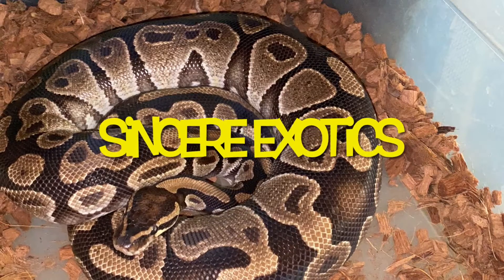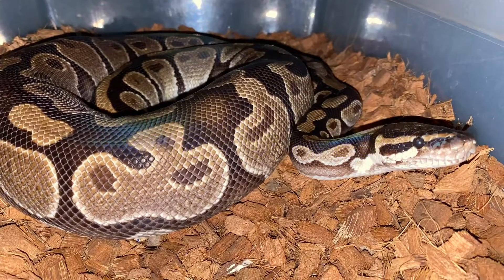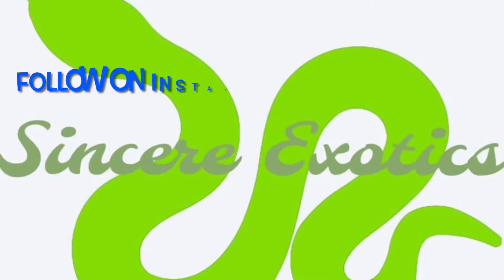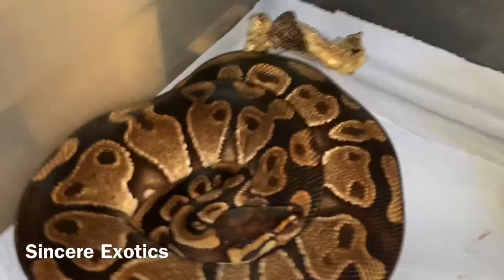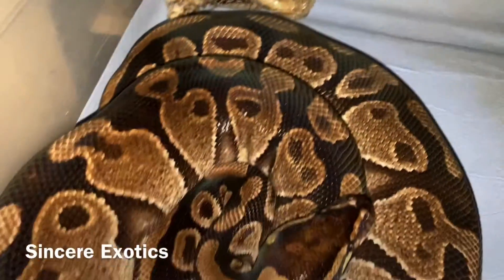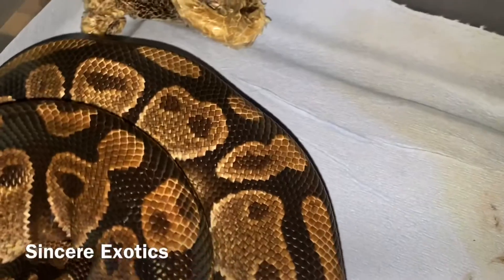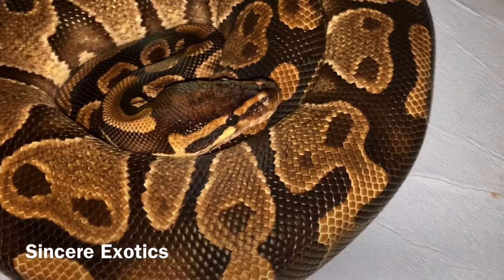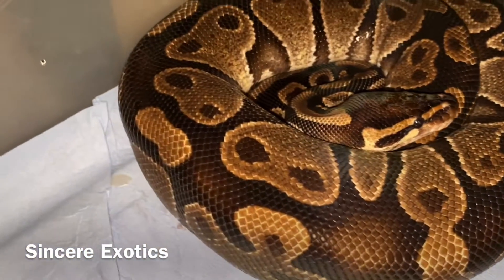Fresh new Shed 😱 plus an Update on my Dinker project! 😎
Fresh new shed on my Dinker female!